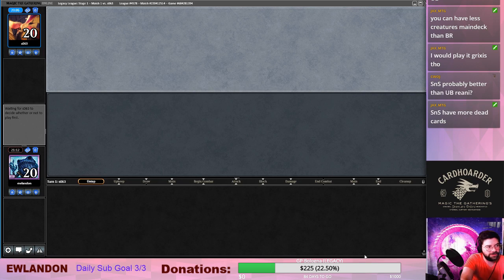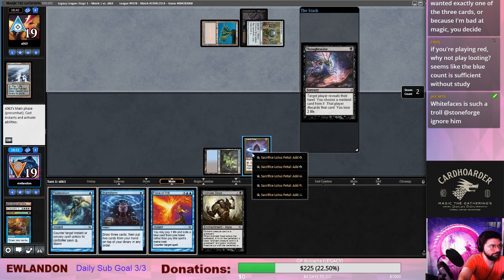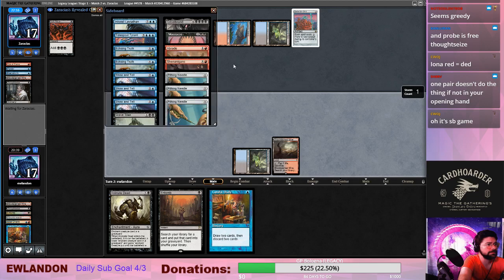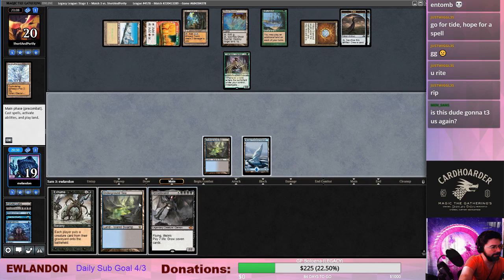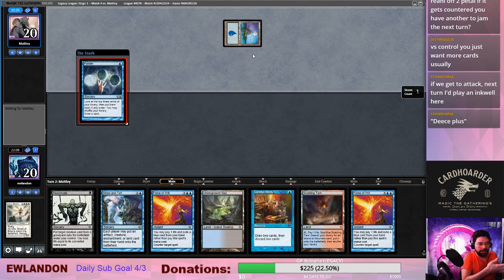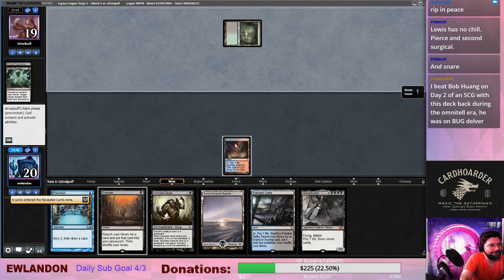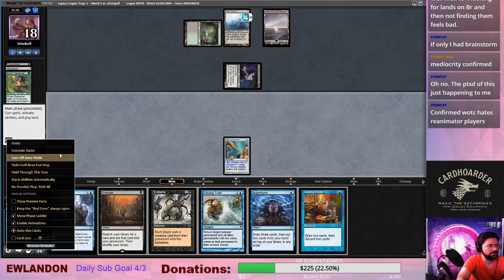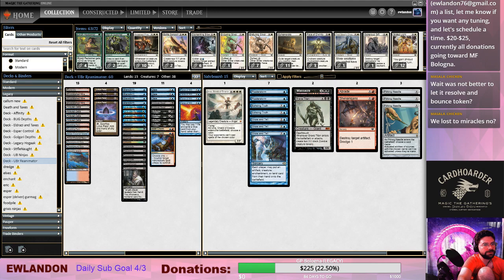Ewlandon Donation Legacy League: Stoneforge UBr Reanimator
Round 1: 1:50
Round 2: 21:20
Round 3: 35:54
Round 4: 45:59
Round 5: 1:02:05